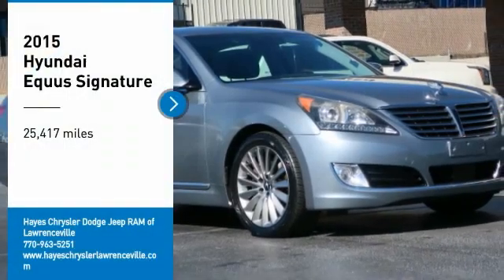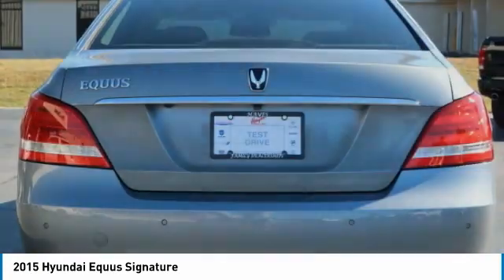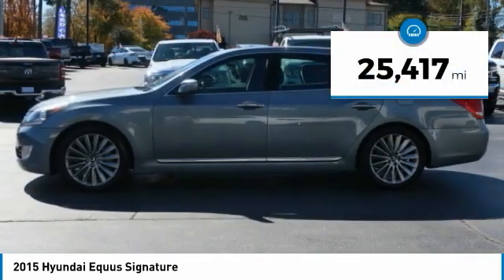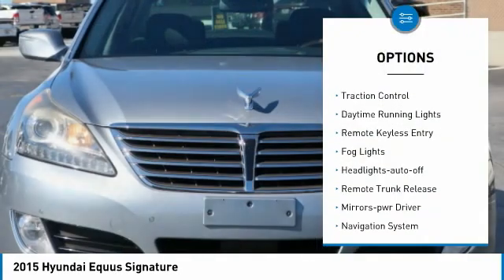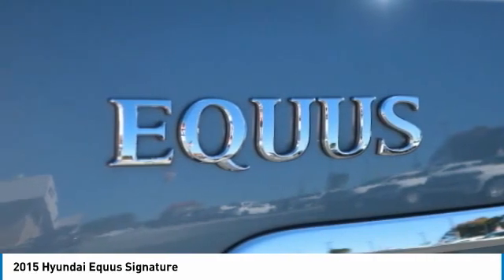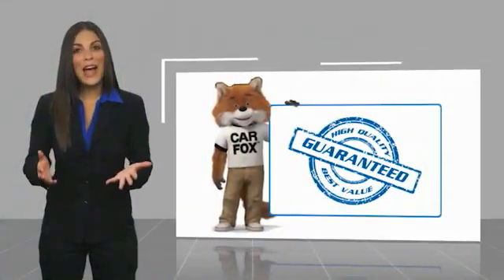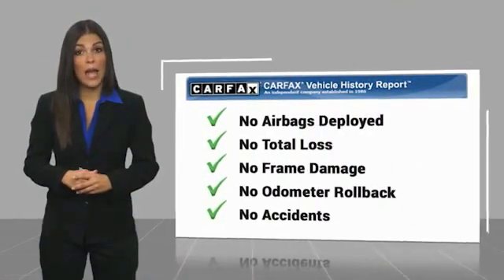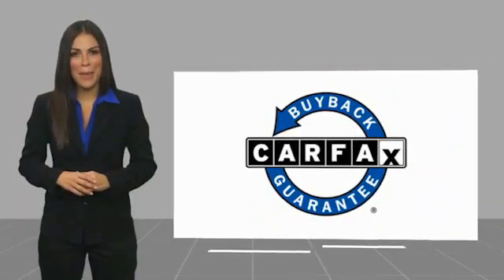2015 Hyundai Equus Lawrenceville GA V0070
2015 Hyundai Equus Signature

AM/FM radio: SiriusXM, Front 19 x 8.0J & Rear 19 x 9.0J Wheels, Navigation System, Power moonroof, Radio: AM/FM/HD/XM w/In-Dash DVD/MP3, Ultra-Premium Leather Seating Surfaces, Ventilated front seats.